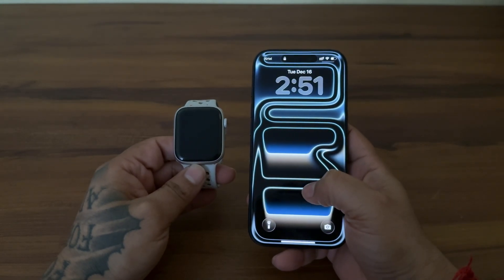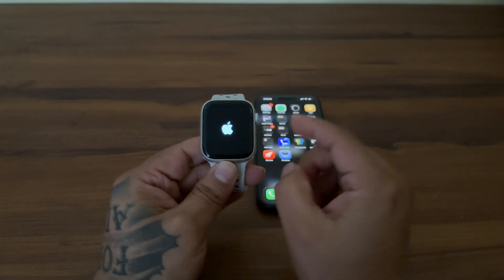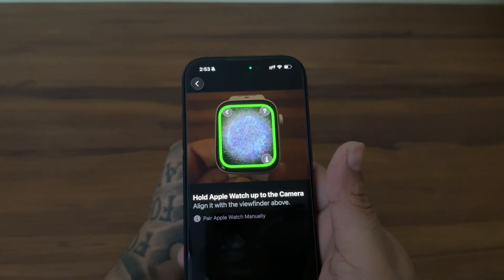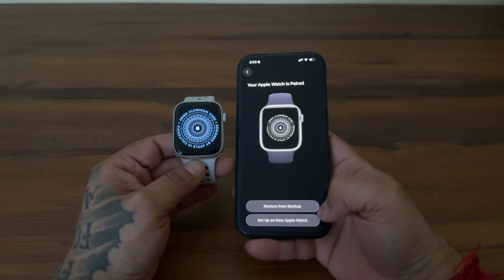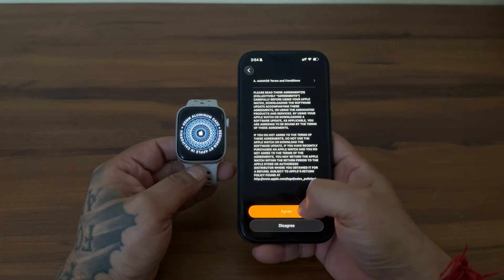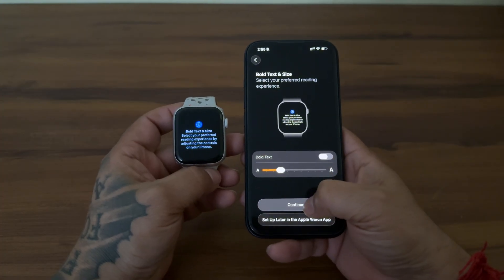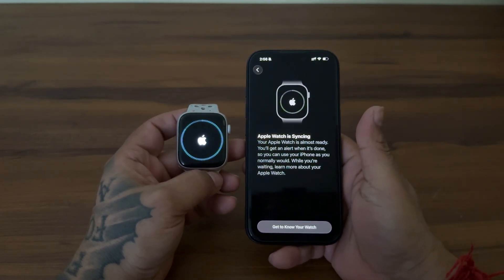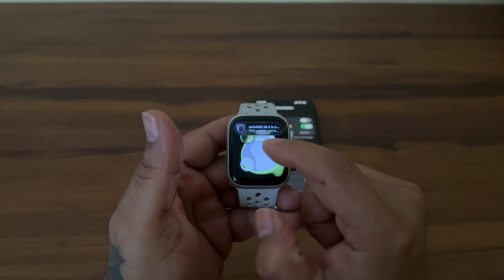How to Pair & Connect Apple Watch with iPhone 17 Pro (Complete Guide)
Got the new iPhone 17 Pro? In this video, I walk you through the entire process of pairing and setting up your Apple Watch with your new iPhone. Whether you are setting up a brand new watch or reconnecting an old one after upgrading your phone, I cover every step.